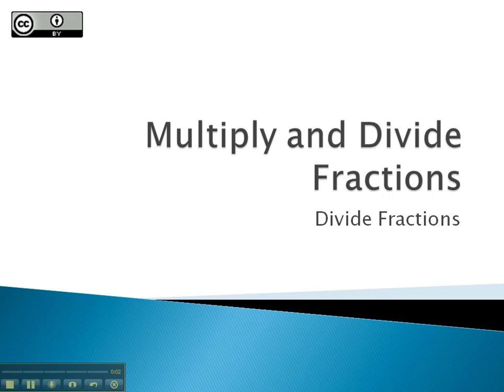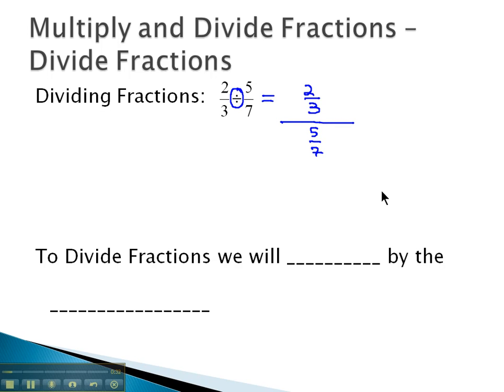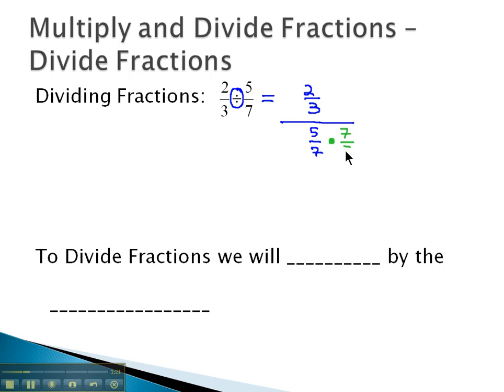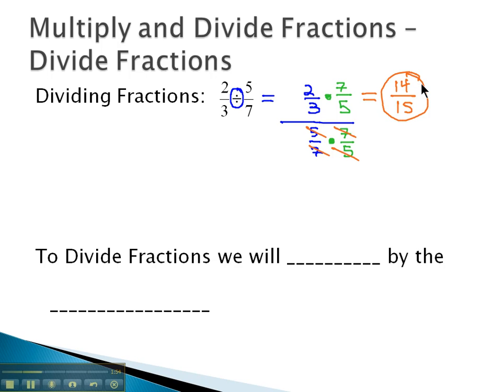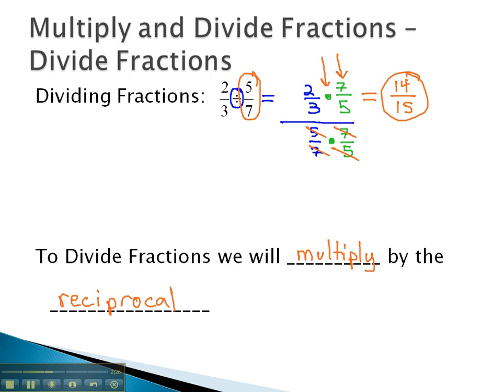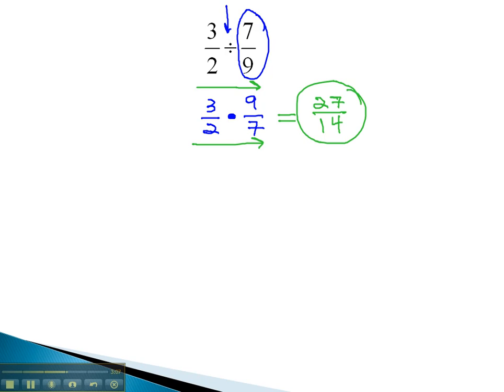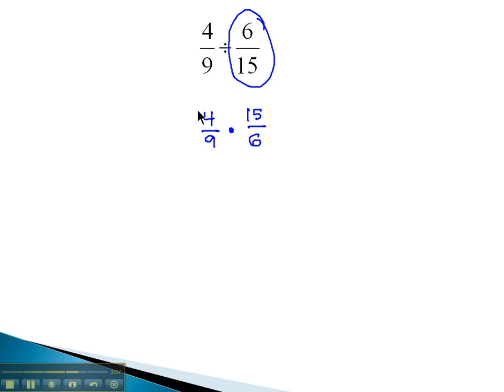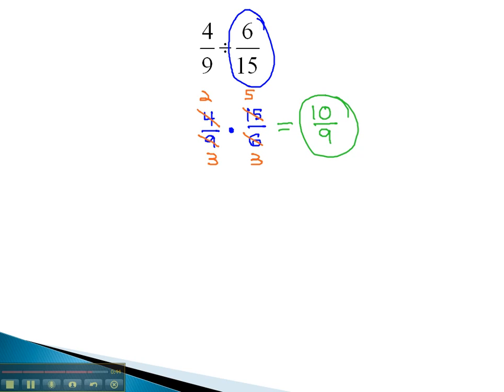Multiply and Divide Fractions - Divide Fractions